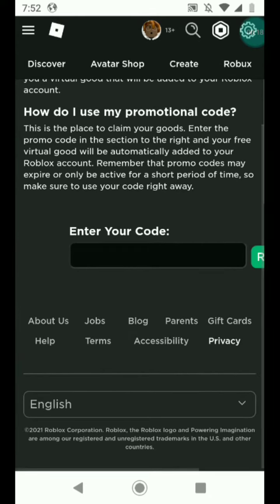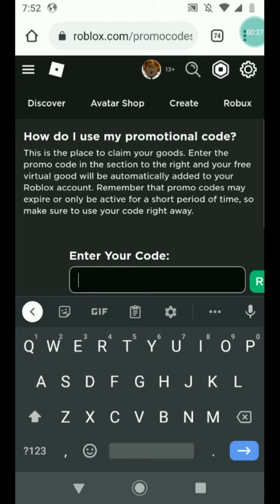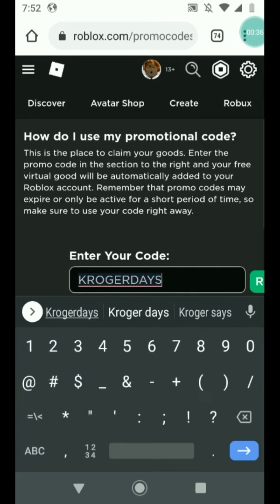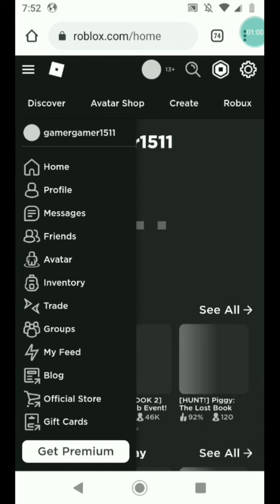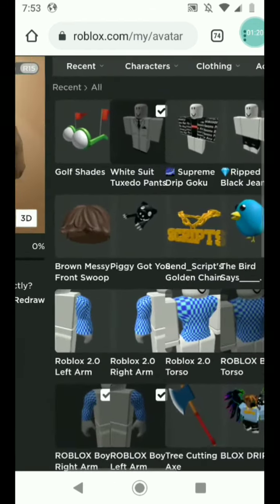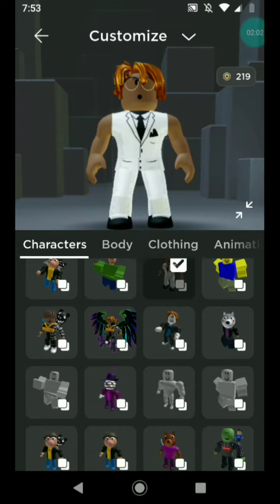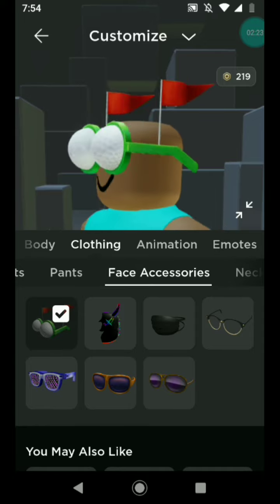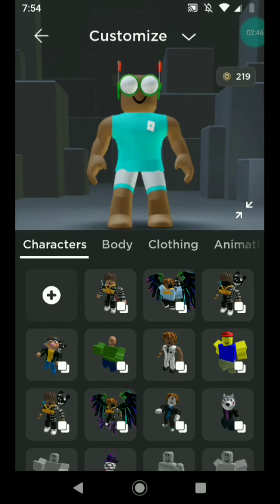How to get the "Golf Shades" In Roblox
KROGERDAYS2021

Cool Channels